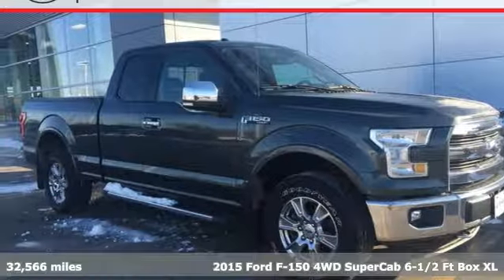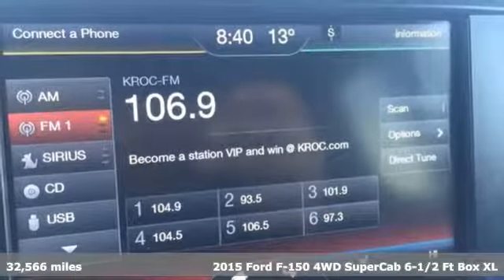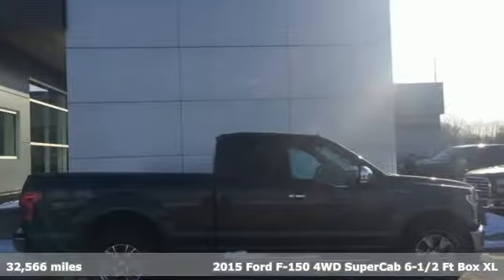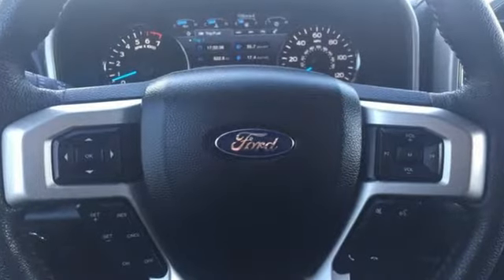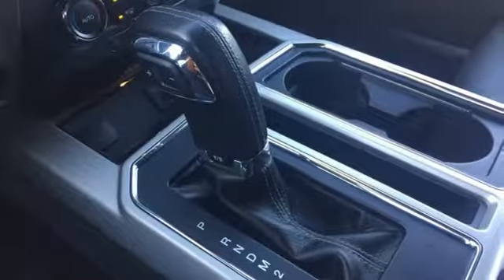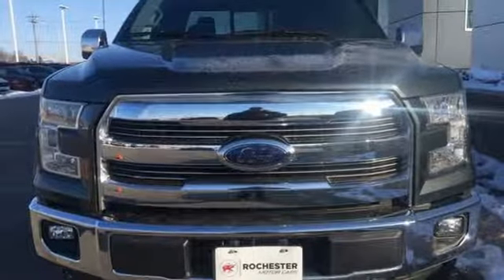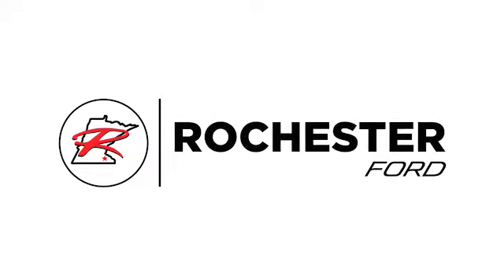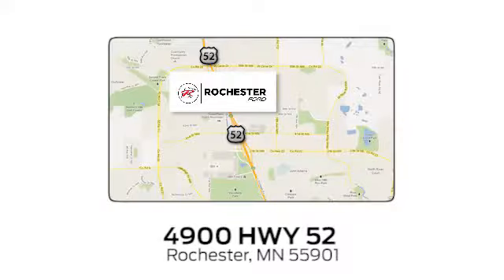Used 2015 Ford F-150 Rochester MN Winona, MN FA183021 - SOLD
Year: 2015
Make: Ford
Model: F-150
Trim: Lariat
Engine: 5.0L V8 FFV
Transmission: 6-Speed Automatic Electronic
Color: Gray
Interior: Black
Mileage: 32566
Stock #: FA183021
VIN: 1FTFX1EF1FFA97515
Recent Arrival! F-150 Black Odometer is 40839 miles below market average!brbrbrAwards:br * NACTOY North American Truck of the Year * Green Car Journal Green Car Technology Award * 2015 KBB.com Brand Image AwardsbrBased on 2017 EPA mileage ratings. Use for comparison purposes only. We look forward to earning your business.

Address:
4900 Highway 52 North